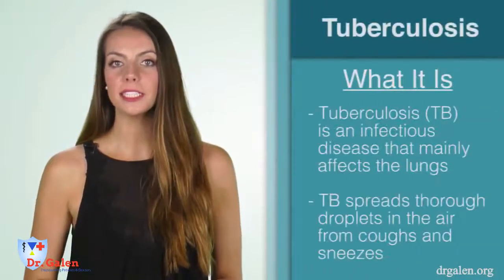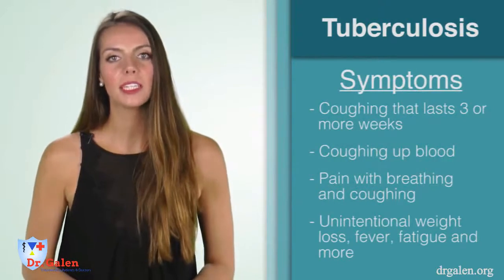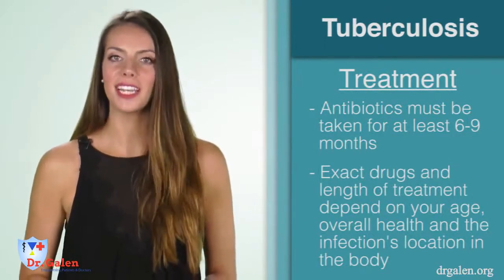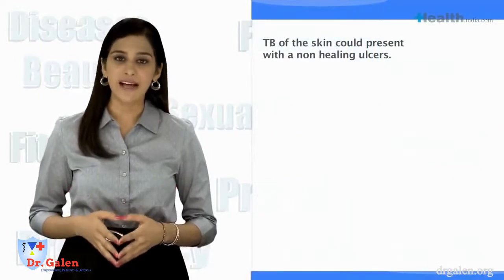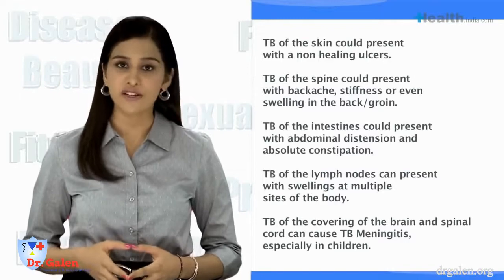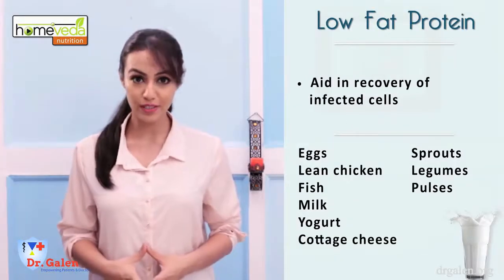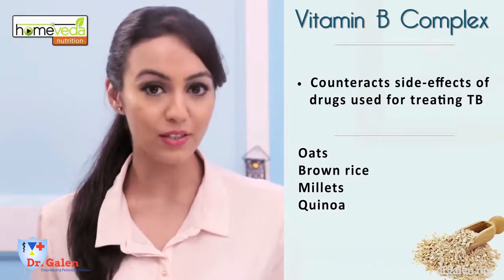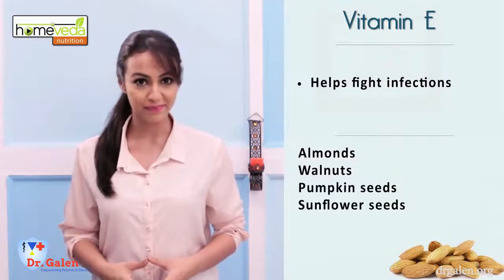How To Fight Tuberculosis?